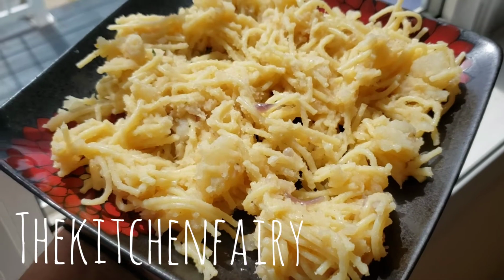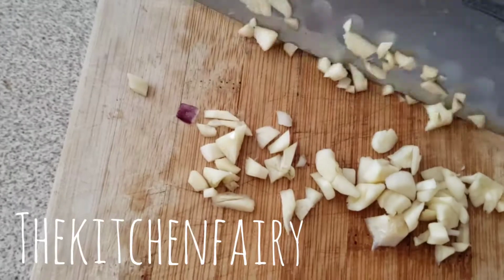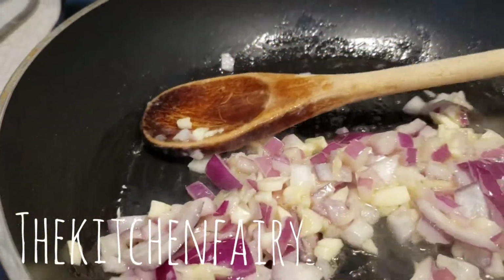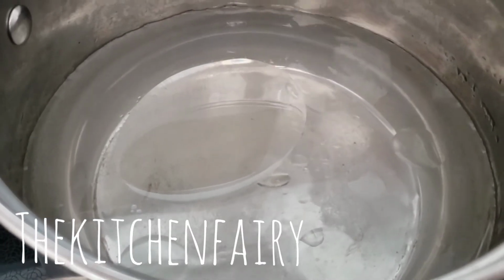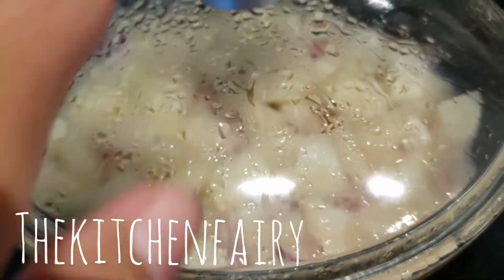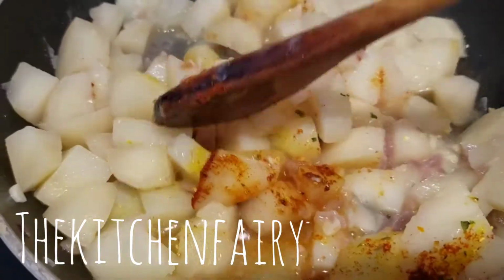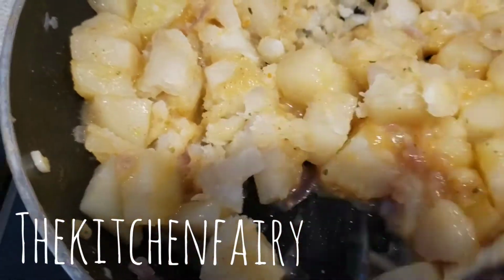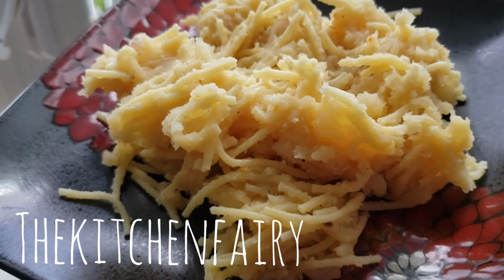Krumpli teszta (Hungarian dish)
Hi Guys!

Another rainy day we are having here in Alaska Highway. Soooo many giant mosquitos due to it.

Washed the kids pool the other day, but with raindrops, the water inside the pool accumulated so much dirt somehow, have to clean it again, especially since I noticed an earth worm swimming in it, like what?!!! Yikes! 😅

Earlier I prepared this dish for lunch. One of my favorites when it comes to simple dishes to prepare.

It is called krumpli teszta, which is basically mashed potatoes mixed with pasta 😋😋😋😋

Broken spaghetti as needed (2-3 servings)
4 potatoes
1/4 onion
4 garlic
2 tbsp butter/margarine/ dairy free or regular, whichever. You can also use vegetable oil, if not just water
Vegeta powder
Smoked paprika powder
Pepper powder (black or white)

Click the video for the full steps 😍